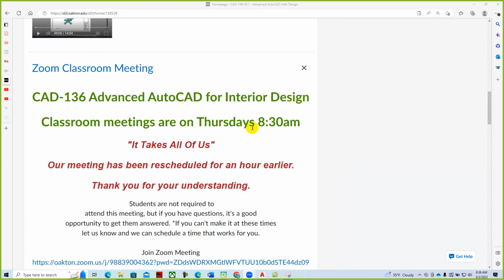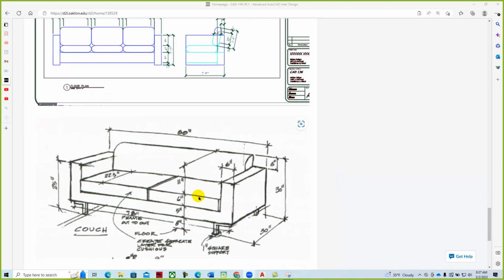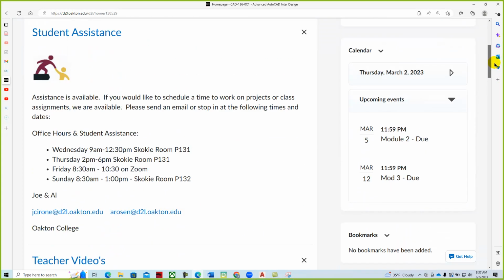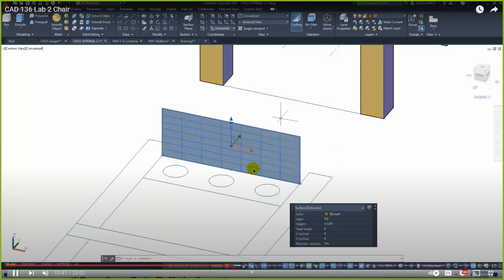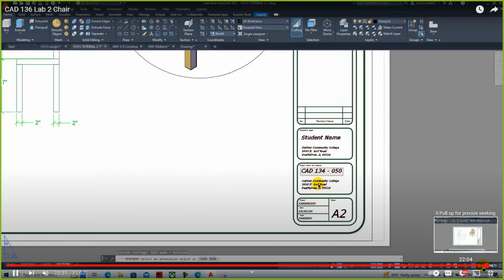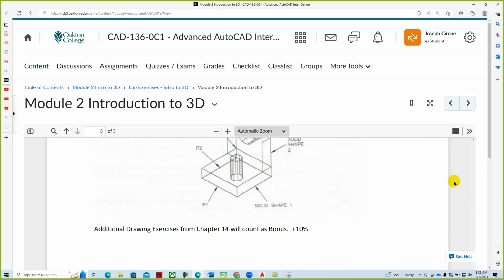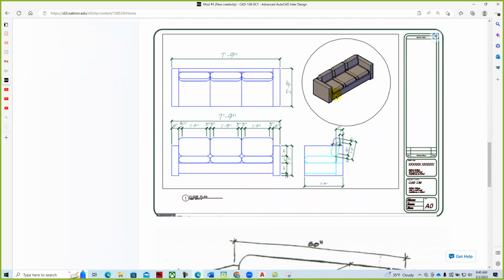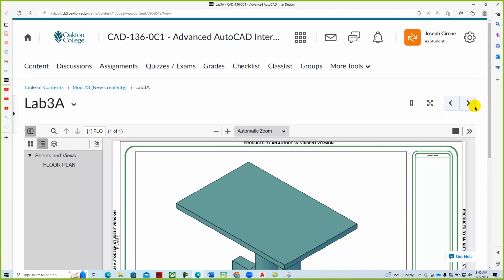CAD 136 Zoom #3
Advanced AutoCAD for Interior Design  CAD-136